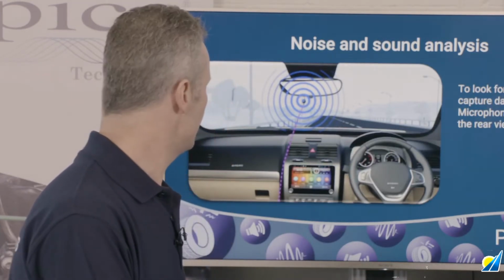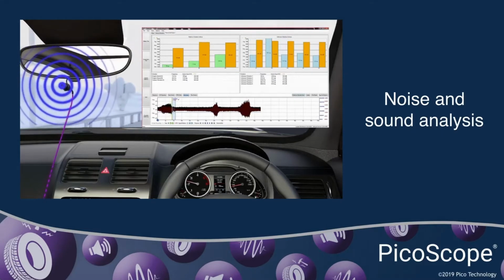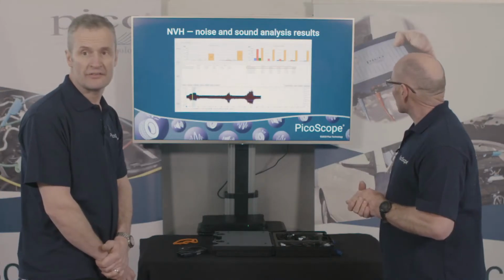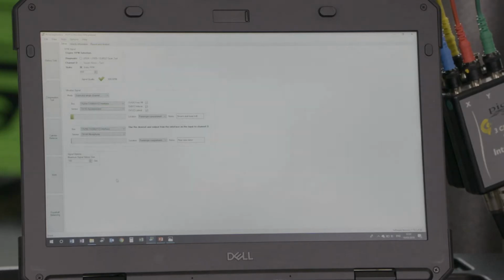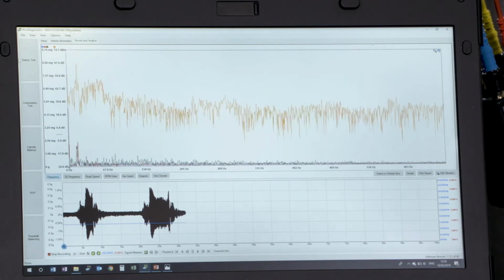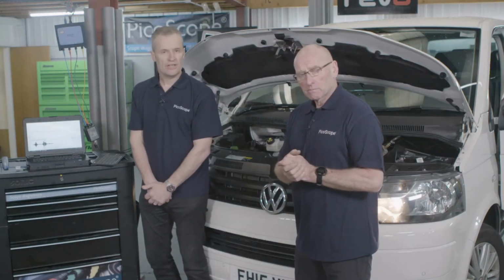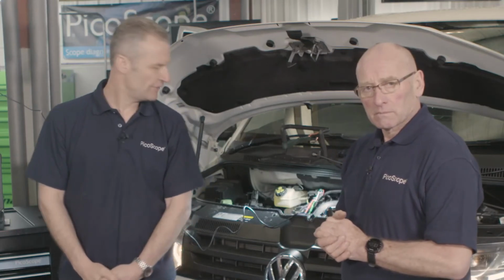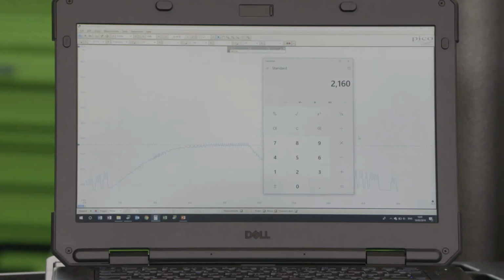PicoScope NVH Episode 6: NVH noise and sound analysis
Using the microphone and the accelerometer. Presented by Pico Technology: Steve Smith and Frank Massey talk about using the microphone on Channel D in combination with the accelerometer. They cover the importance of where the microphone is placed and how to analyse the result.